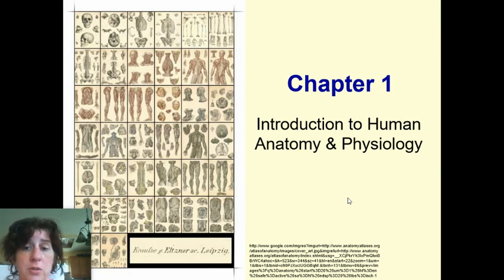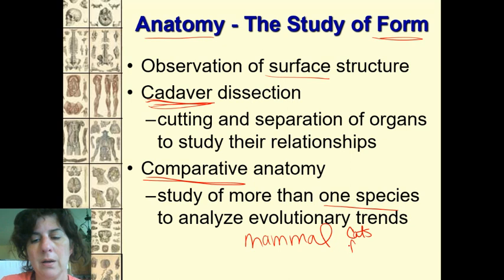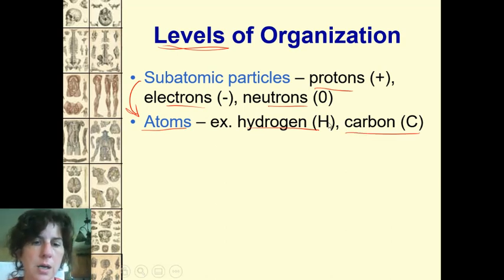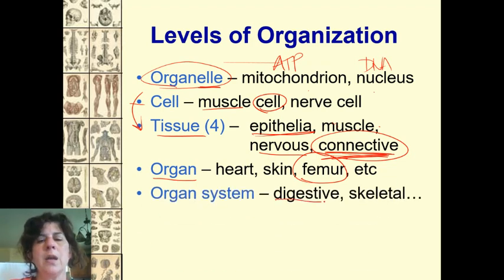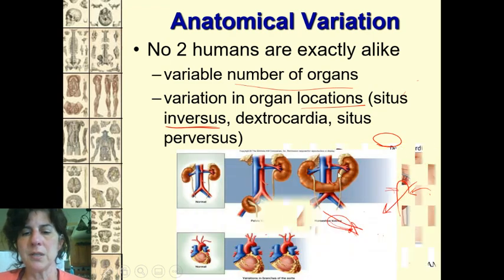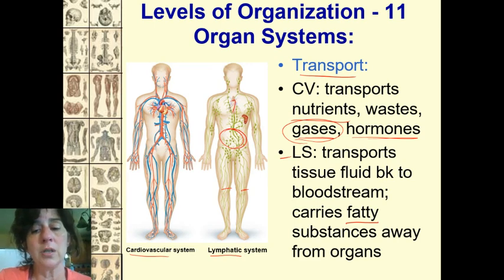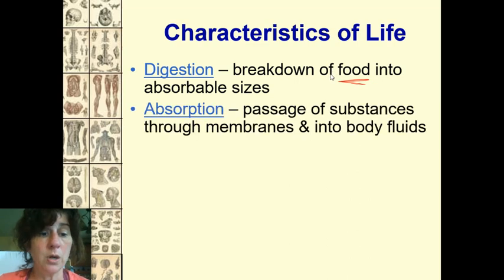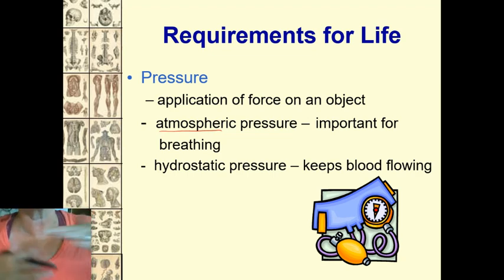1 Intro Pt 1 video